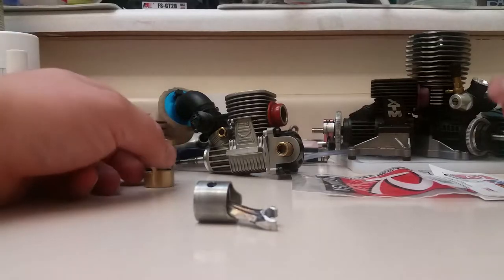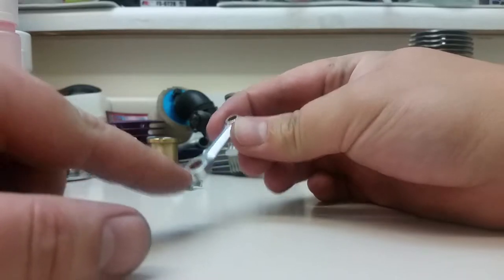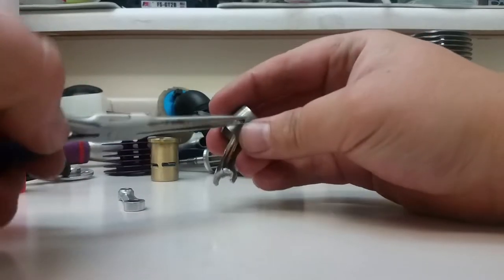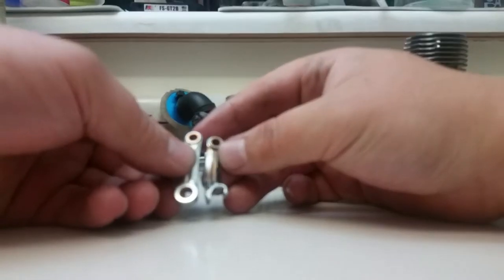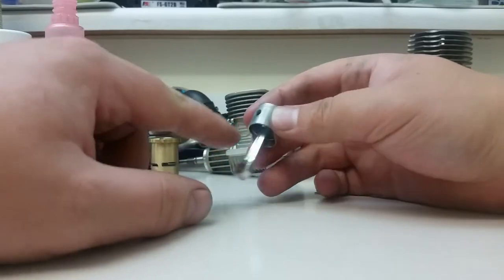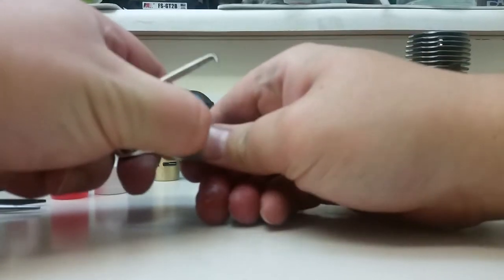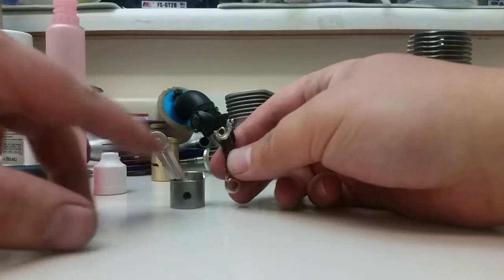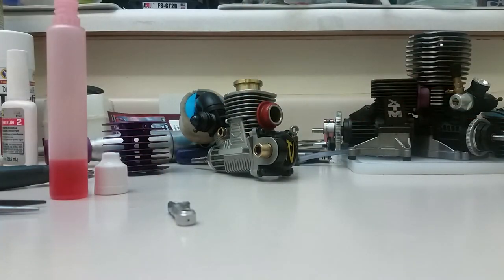Novarossi broken connecting rod replacement rebuild #1